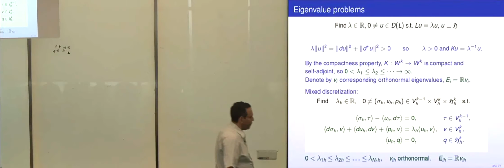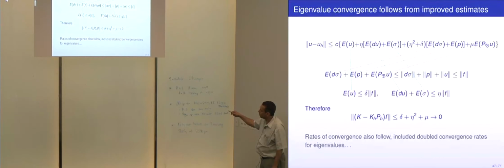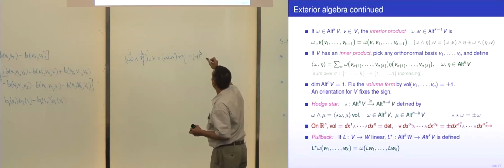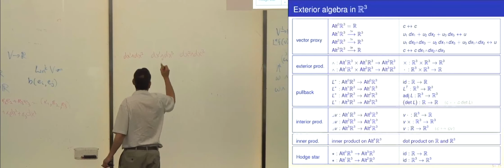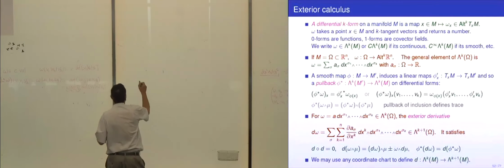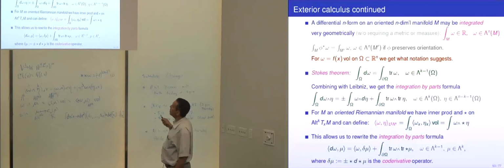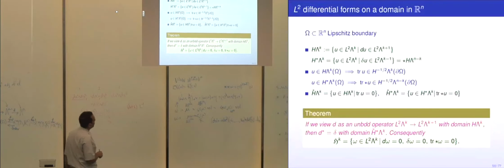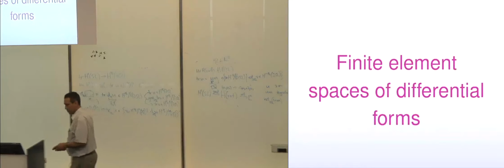06 Improved error estimates and eigenvalue problems; Exterior calculus